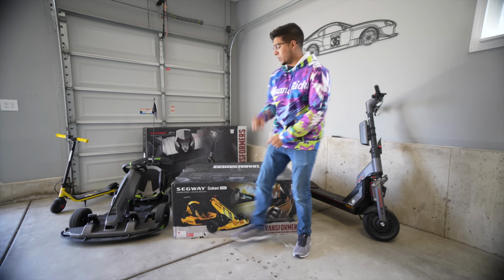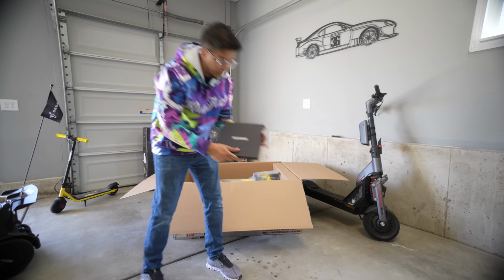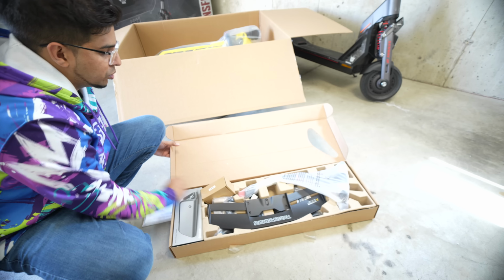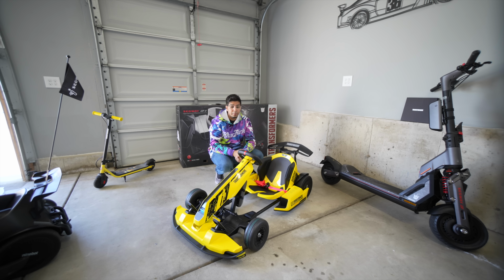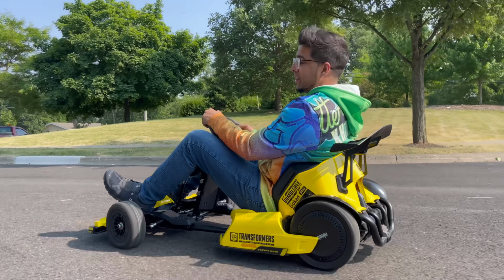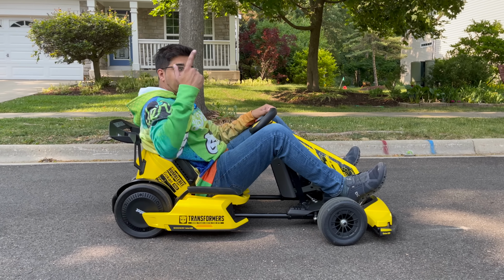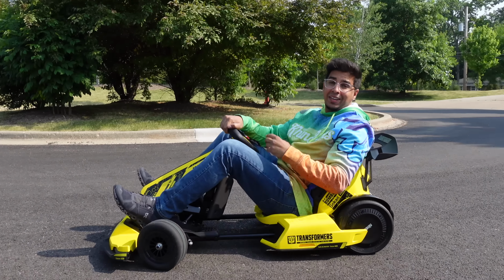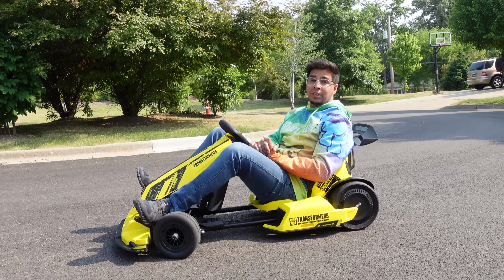Unboxing & Let's Drive - Bumblebee GoKart PRO Kit by NineBot - Transformer turns into a Drift Kart!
Today we unbox and drive the $2300 Segway Transformer Gokart Pro Bumblebee LE! This all electric gokart is the Tesla of go karts as it zips around corners. Featuring exclusive autobot logos, transformer sounds, and much more!

00:00 Intro
01:15 Unboxing
04:37 Lets Ride
05:35 Lets Race - Bumblebee GoKart Pro VS Regular GoKart Pro
06:08 Music Montage
07:07 Conclusion